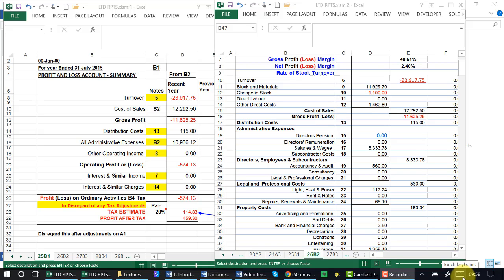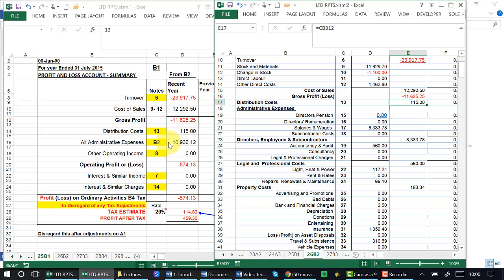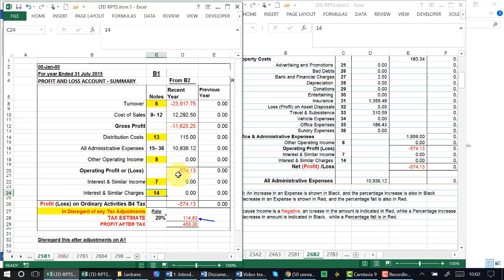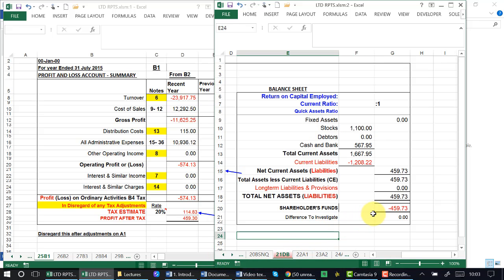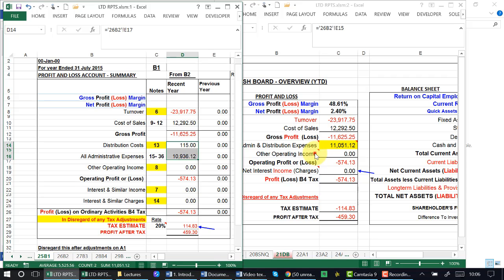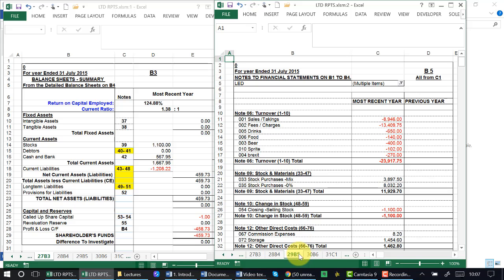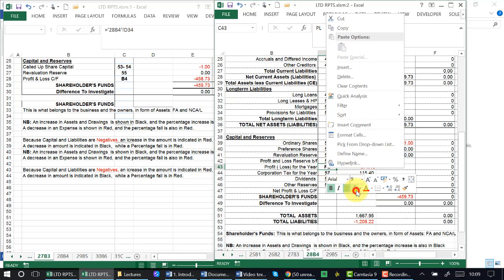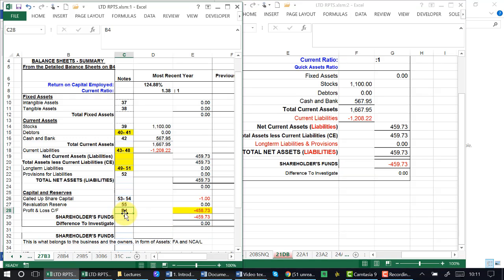36 Tax Recording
To Record Assessed Taxes for the Year